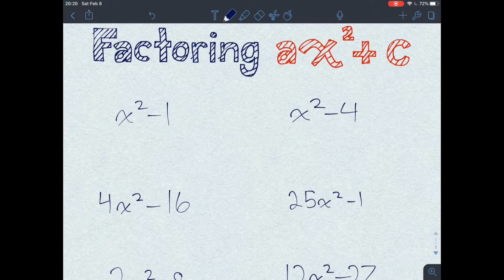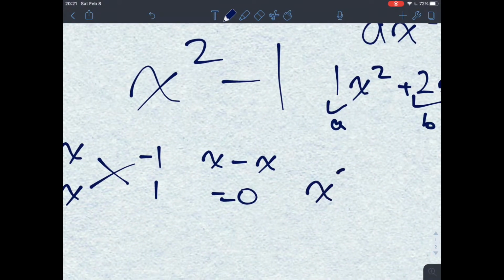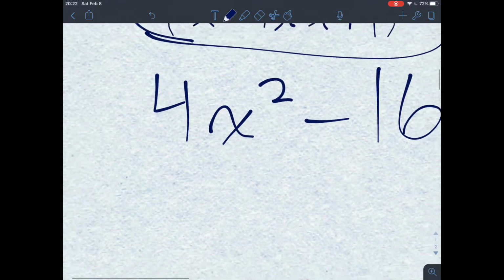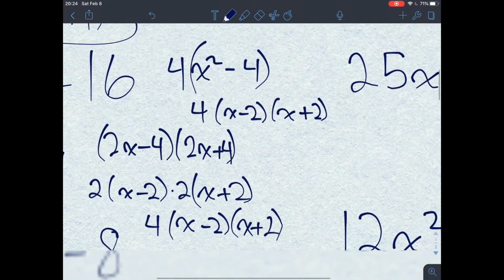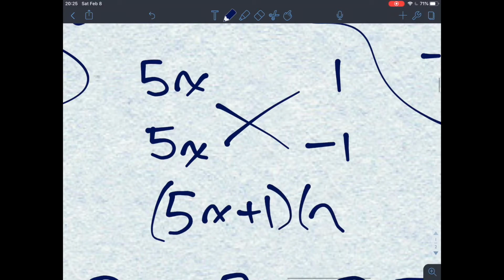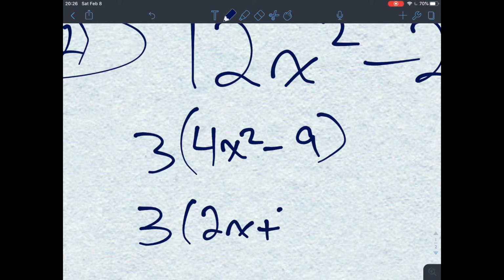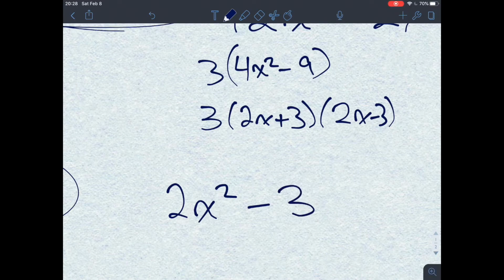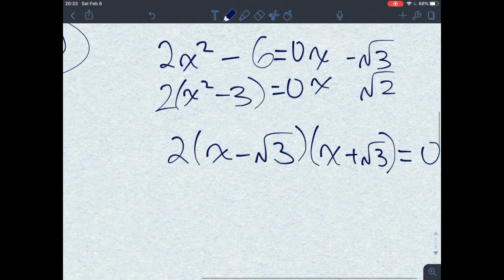Factoring Quadratics Cont.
In this video, I talk about how to factor another type of quadratic equation, without the bx in ax^2 + bx + c.